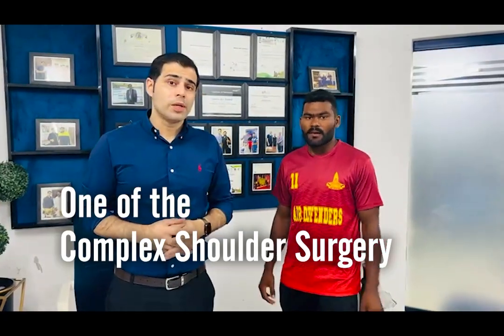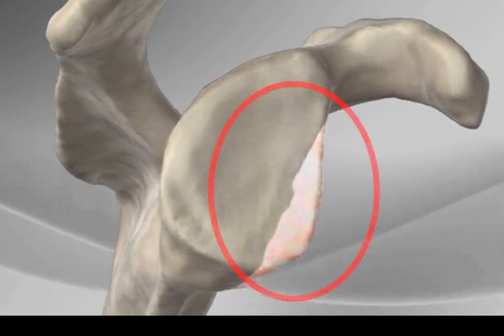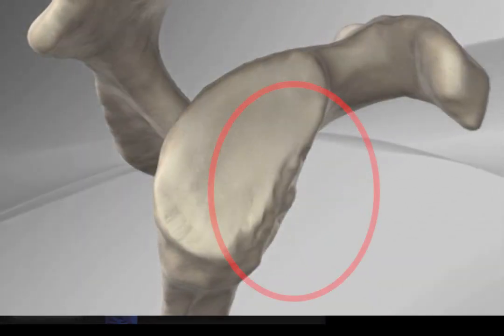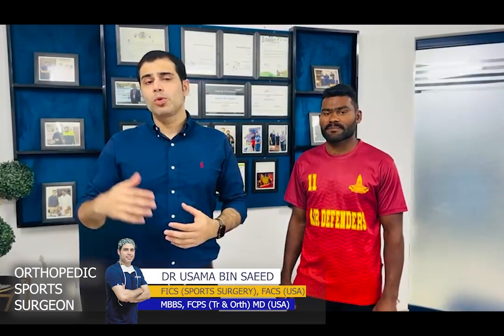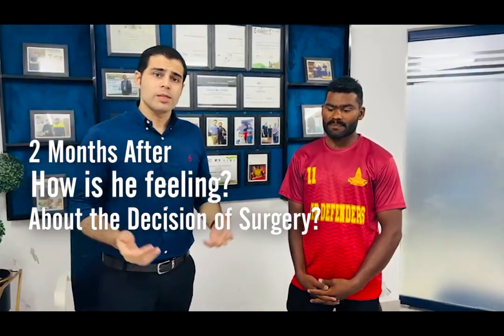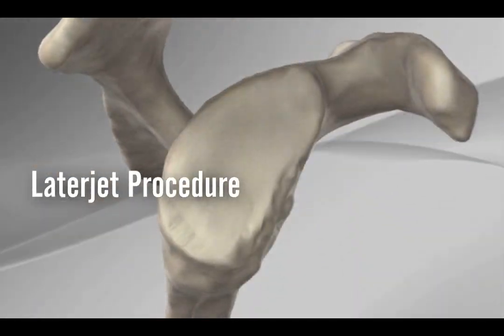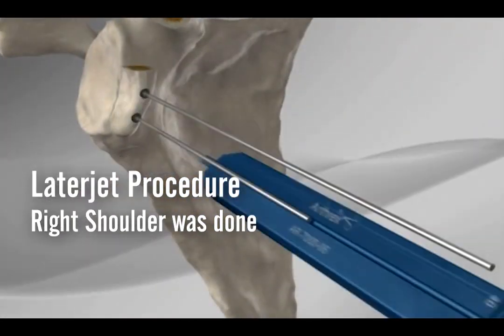2 Months After Shoulder Surgery (Laterjet Procedure) Shoulder Surgery to Success:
🏥 our patient faced the frustrating challenge of recurrent shoulder dislocation. It was a tough journey, but they underwent advanced arthroscopic surgery to address the issue. Today, we are thrilled to share their progress and the incredible impact it has had on their life.

Assistant Professor
l DR USAMA BIN SAEED l
Orthopedic Sports Surgeon
M.B.B.S, F.C.P.S (Tr & Orth), M.D (USA)
F.I.C.S (SPORTS SURGERY USA), F.A.C.S (USA)

jam kandah
recurrent shoulder dislocation
shoulder stabilization surgery
kandhy ka bar bar nikly ka kamyab ilaj
kandhy ki surgery
key hole surgery for recurrent shoulder dislocation

KNEE PROCEDURES
1- Advanced Augmented ACL Surgery
2- Arthroscopic Primary ACL Repair (Saving Natural ACL)
3- Arthroscopic PCL Reconstruction
4- Arthroscopic MCL / LCL Surgery (Multiligaments Injuries)
5- Arthroscopic Meniscal Repair (Saving The Meniscus)
6- Arthroscopic Patellar Surgery (Knee Cap)
7- Cartilage Defects

GET YOU APPOINTMENT TODAY!